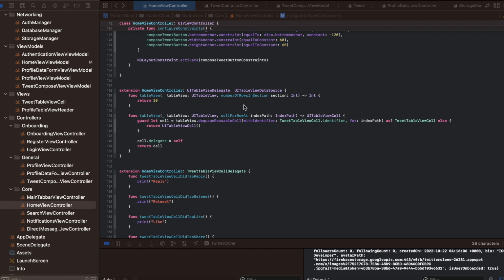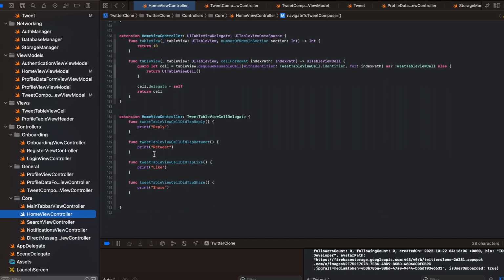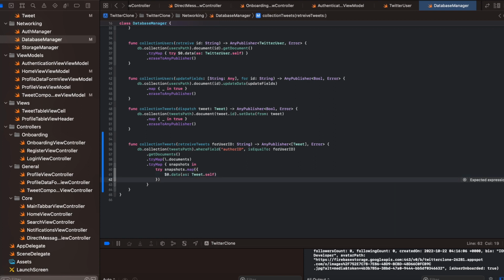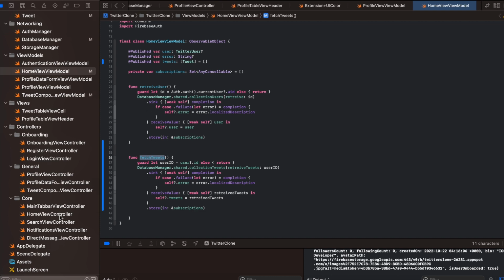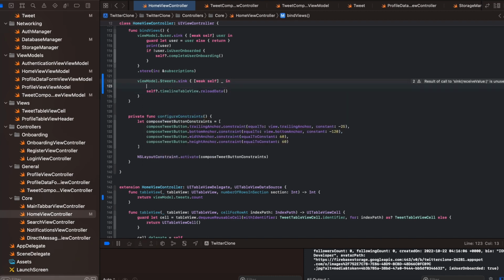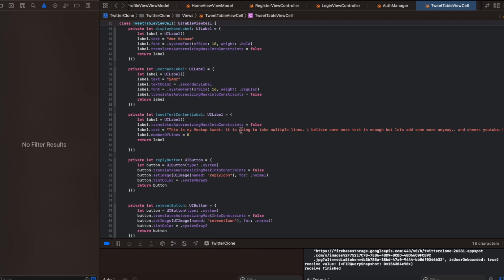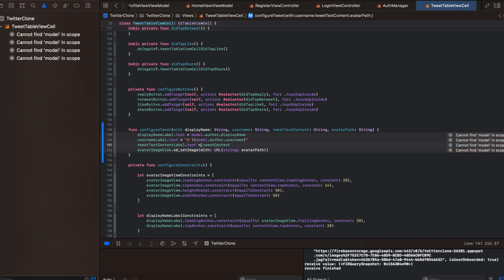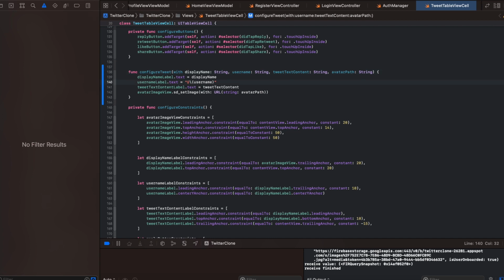Building Twitter using Swift 5, UIKit and Google’s Firebase Part 16 (iOS)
In this video we will retrieve tweets from Firebase and populate our table view